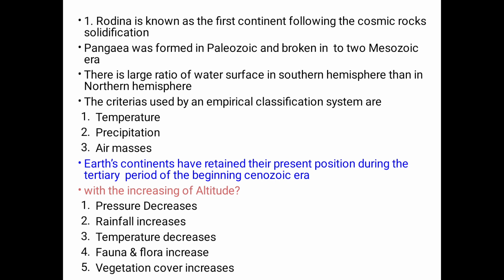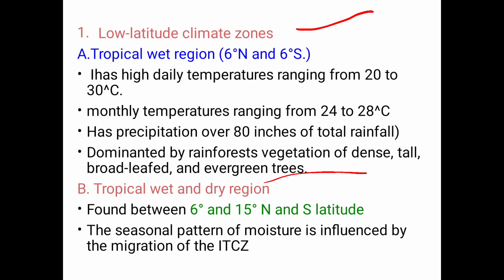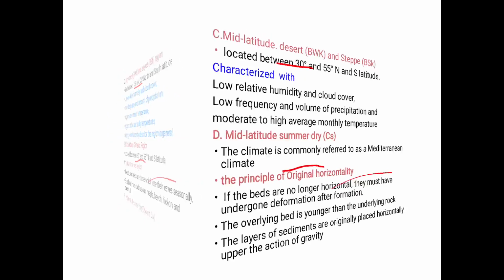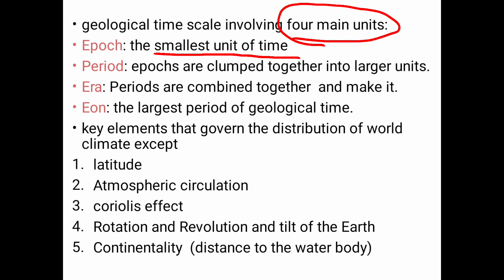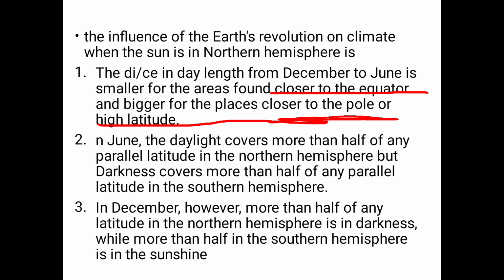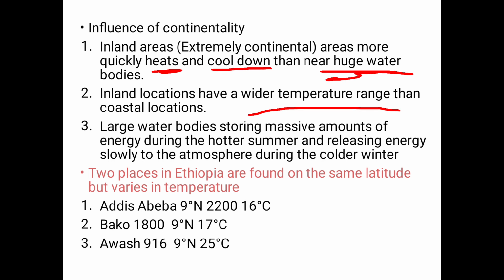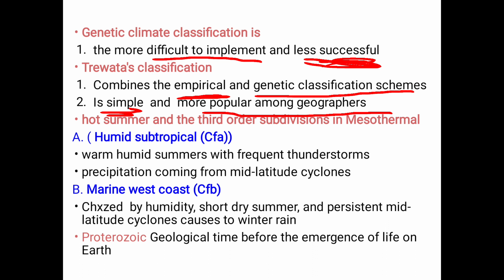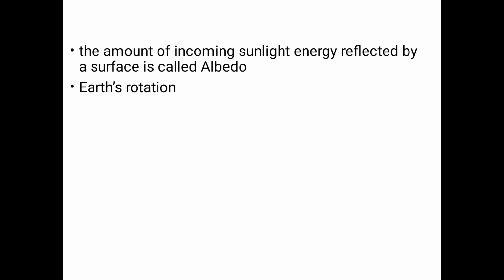TUTORIAL FOR GRADE 11_Rodina the first continent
-IT NECESSARY PART  TO STUDY
- Rodina the first continent
New generation science
Ethiopia_education ministry
geography tutor_tube